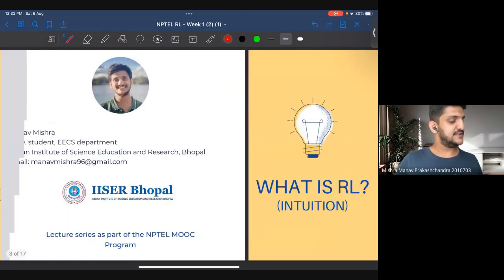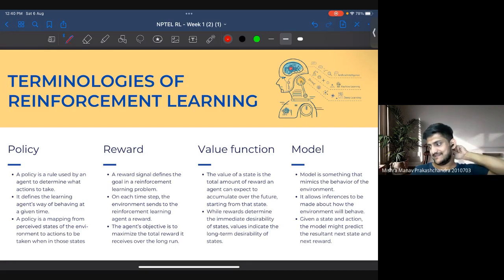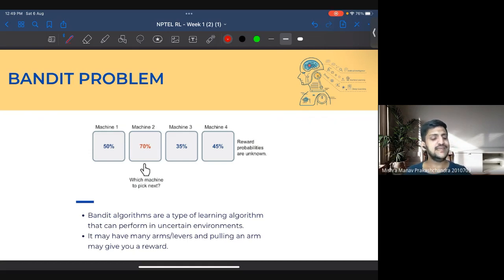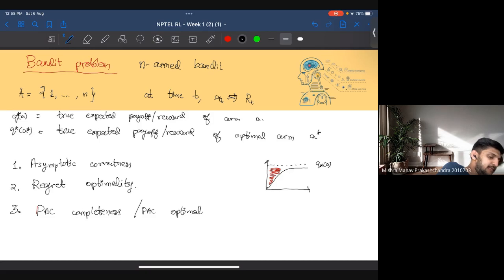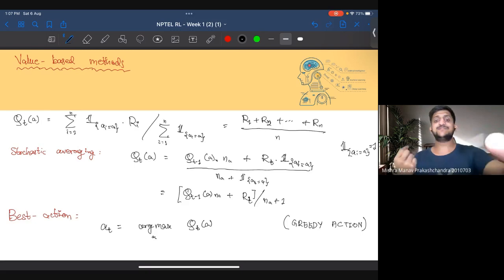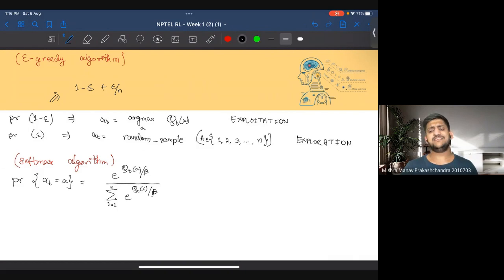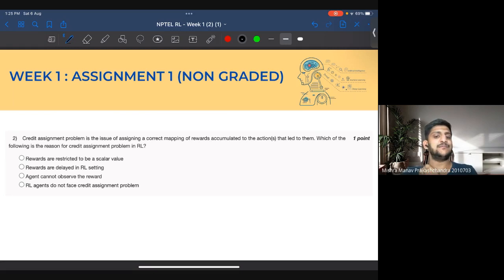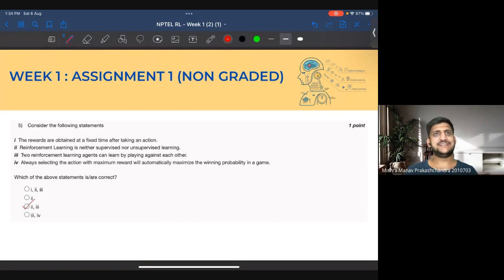Live session for the NPTEL Course on Reinforcement Learning 2022 - (Week 1)